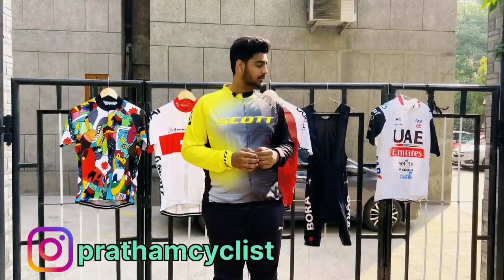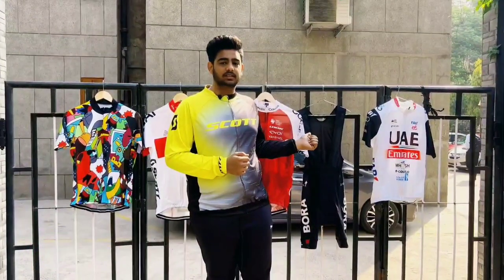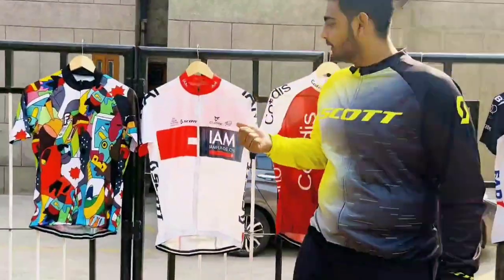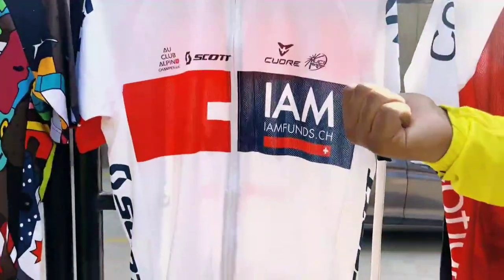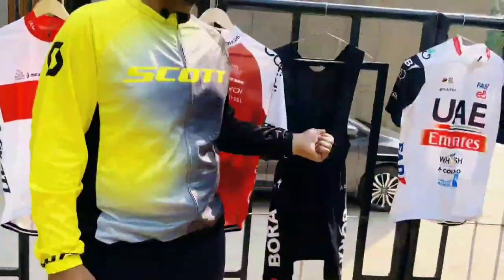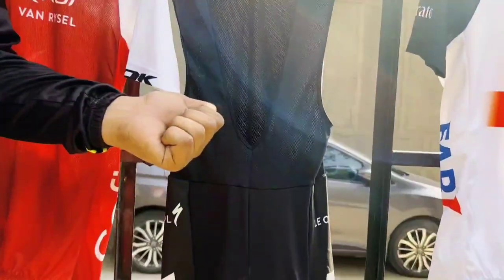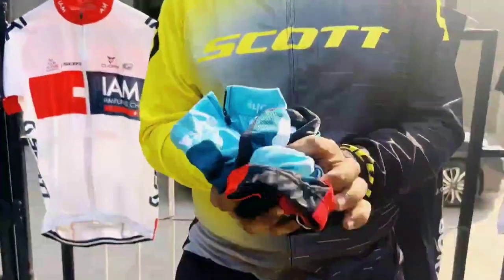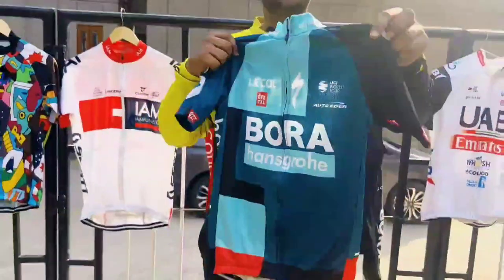Best Budget Cycling Jersey Sets | cycletimeindia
In this video i have covered cycling Jersey sets by cycletimeindia.

To get an Additional Discount

Jersey : 1250
Bib shorts : 1250
Full set : 2500